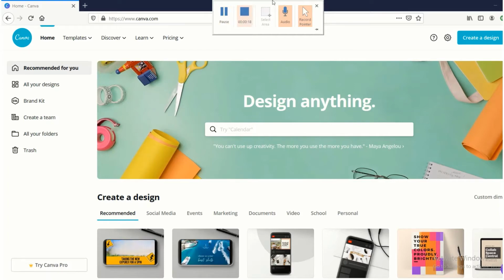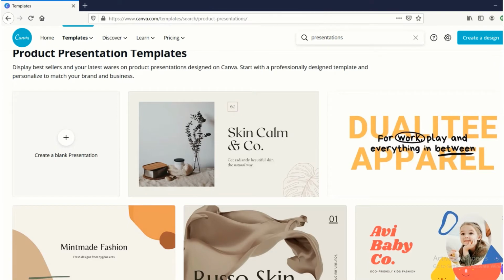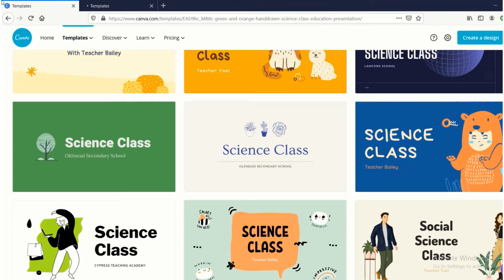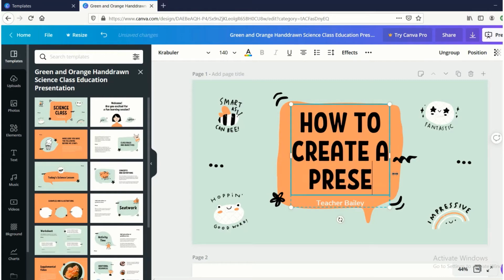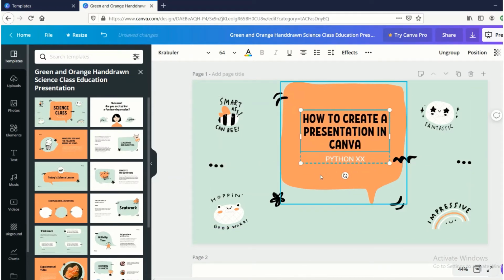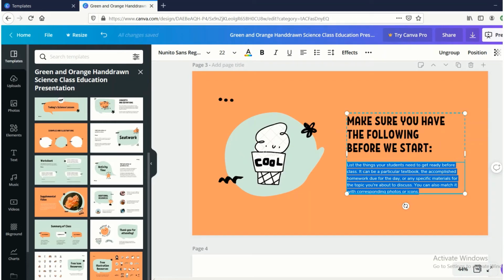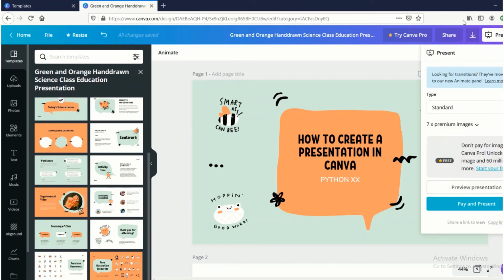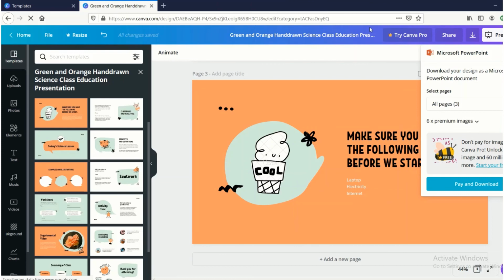How to use canva